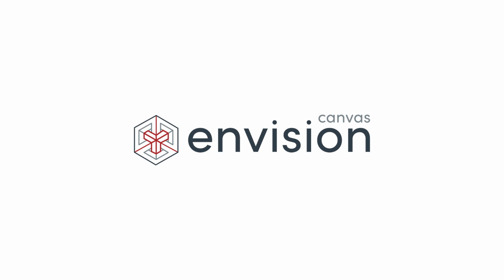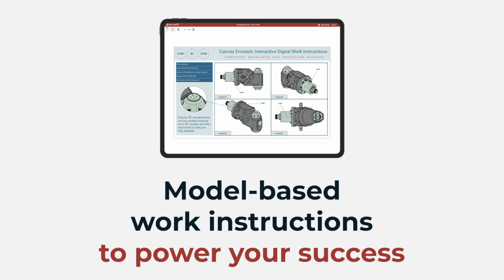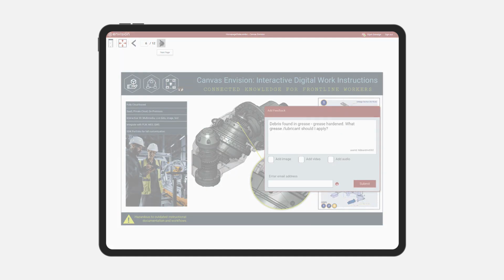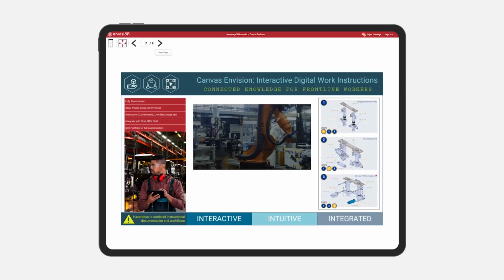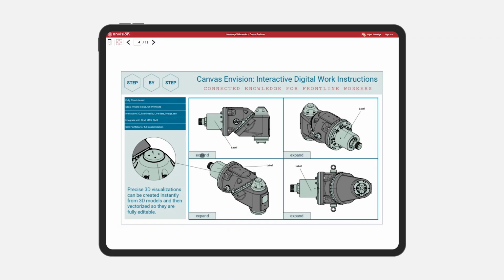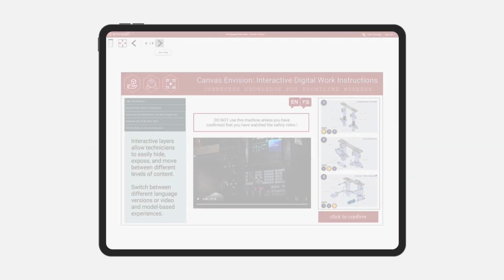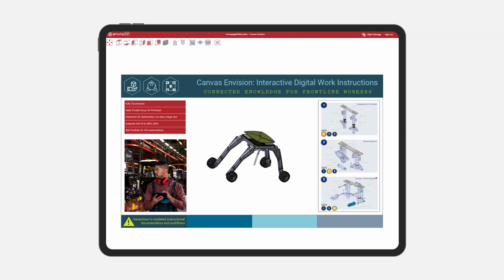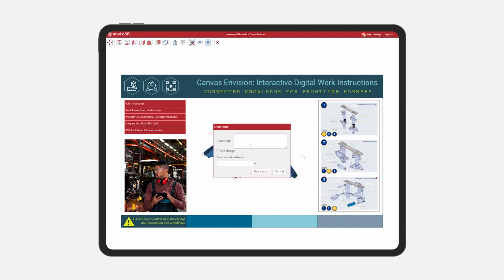Model-based Digital Work Instructions